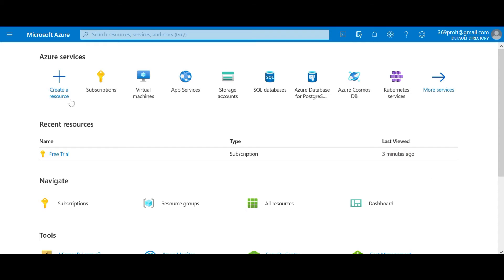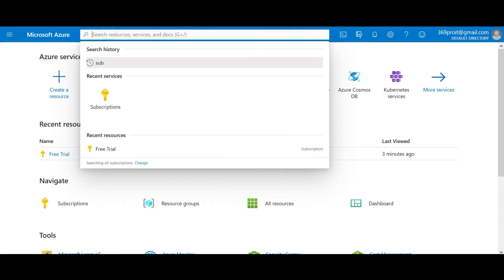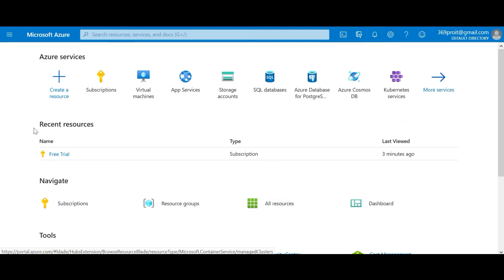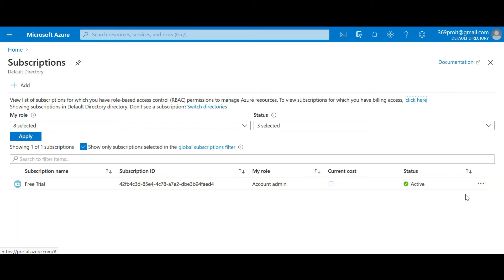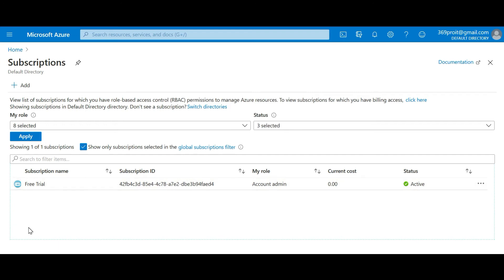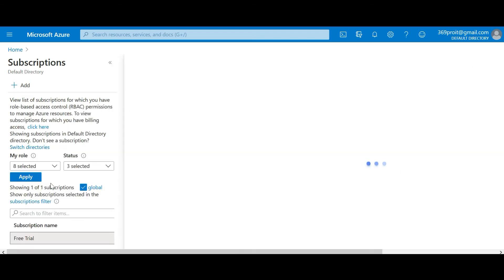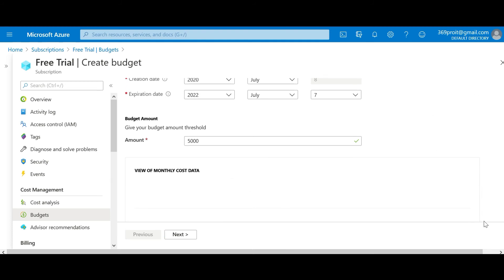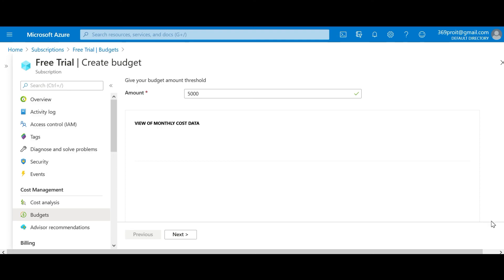Microsoft Azure Tutorial for Beginners | Creating Budget in Azure | 369 ProIT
Hello ProITians!!!

In this session we are going to look at setting Budgets. It is very important that we setup budgets so that we come to know about the expenses periodically so that any proactive actions can be taken.

This session will provide you with brief understand to clear AZ 104 exams. Skills measured in the Azure exam along with the weightage are listed below.
Manage Azure identities and governance (15-20%)
Implement and manage storage (10-15%)
Deploy and manage Azure compute resources (25-30%)
Configure and manage virtual networking (30-35%)
Monitor and back up Azure resources (10-15%)

At the end of the series we are also going to do some practice test. The series will not only help you in passing the exam but also for clearing concepts that will help you in delivering your role as and Administrator / Architect.